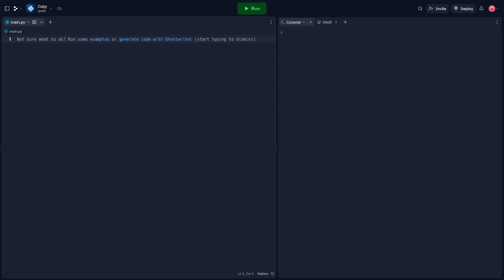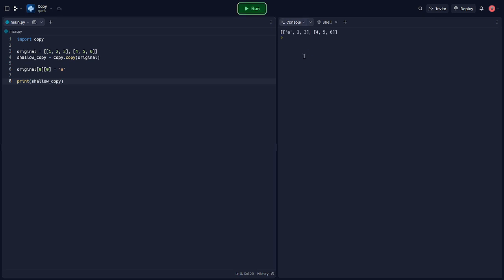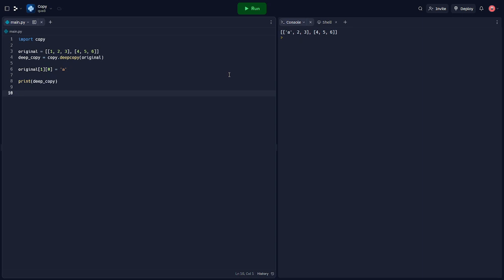Python's copy Module Uncovered: Deep and Shallow Copy Operations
Dive into Python's copy module with us in this informative tutorial! Learn the ins and outs of deep and shallow copy operations, crucial for managing and manipulating your data effectively. Suitable for beginners and advanced coders alike!

Any questions or suggestions? We'd love to hear from you in the comments below!